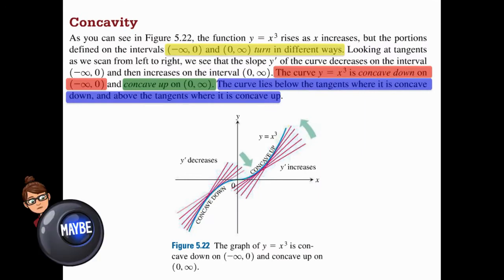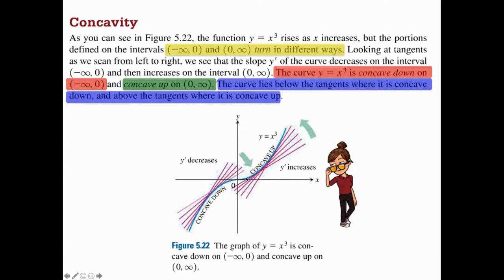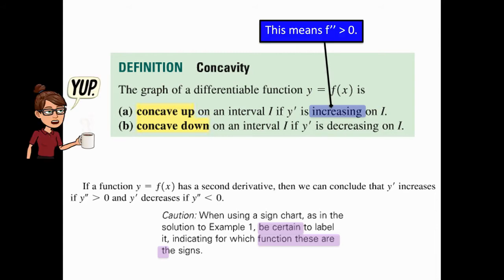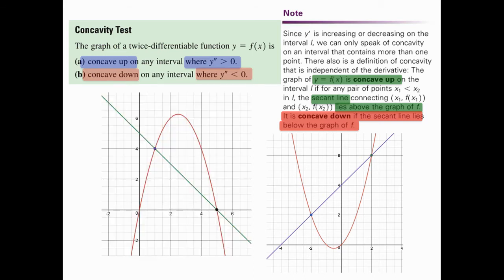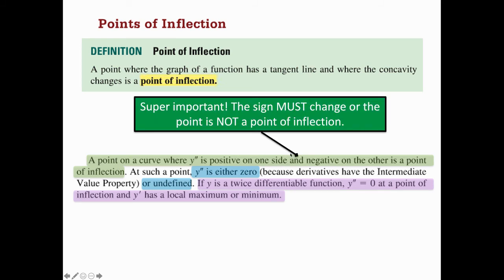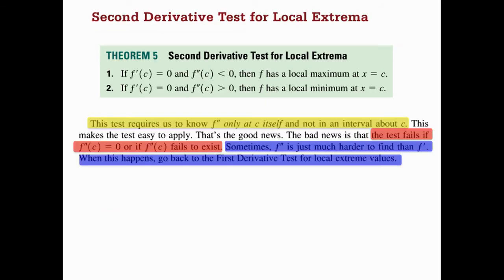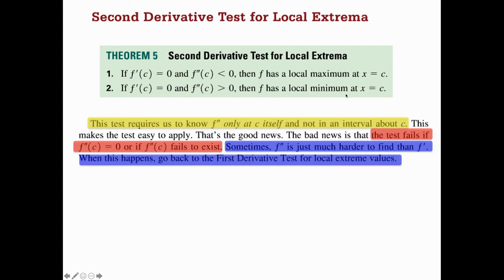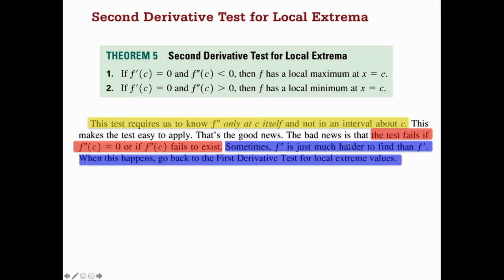The Second Derivative